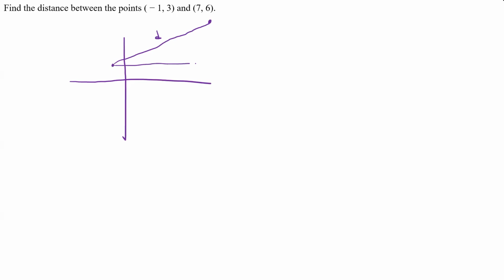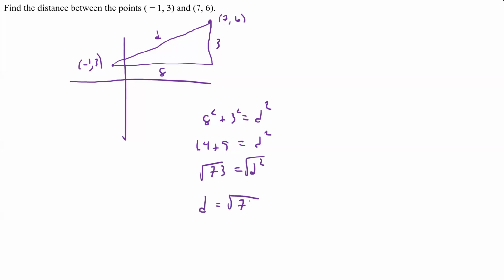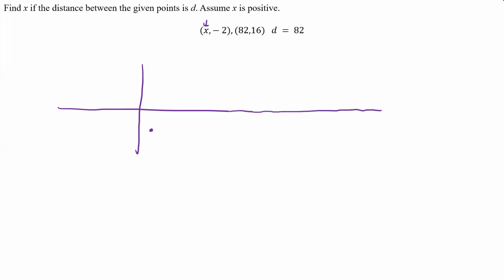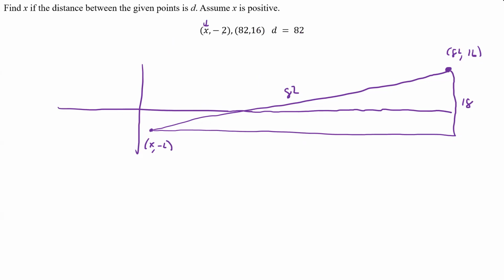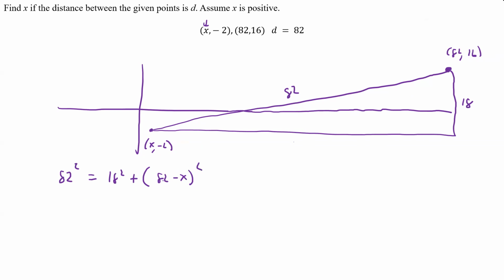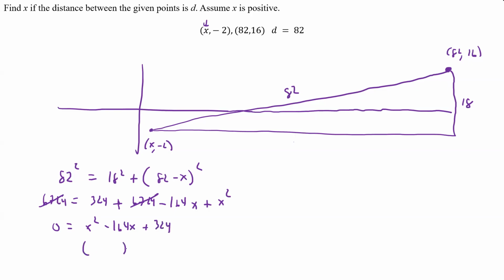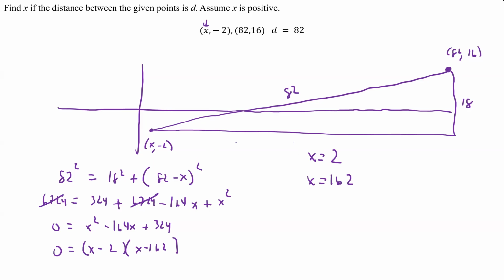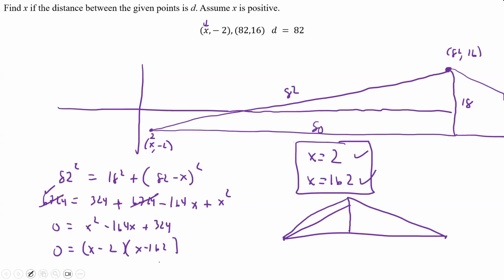Section 10.6 Exercises Pt XIII